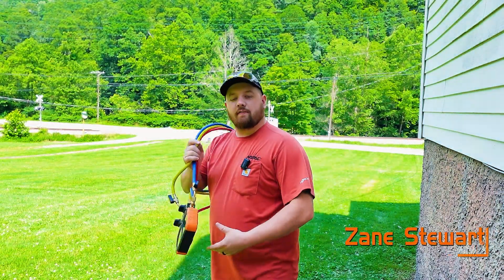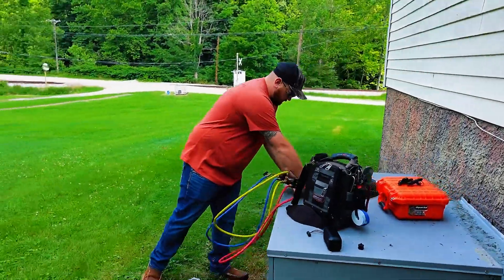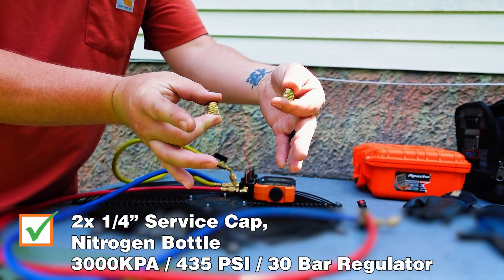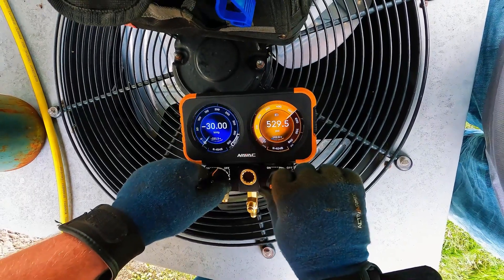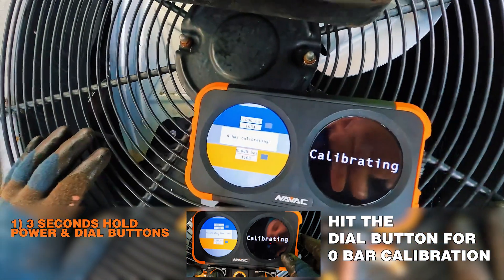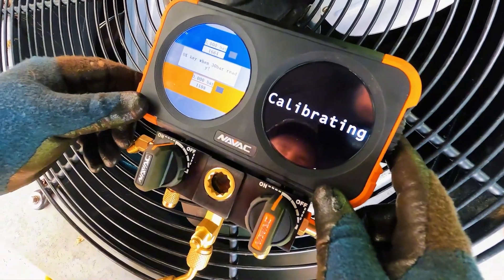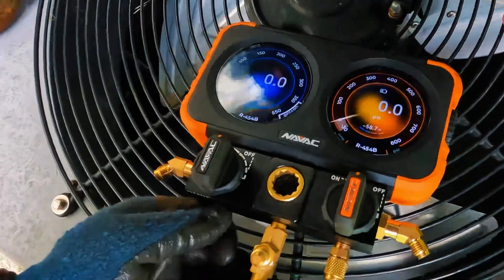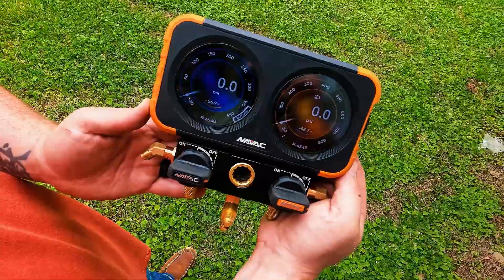N2DX CALIBRATION TUTORIAL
Zane Stewart, NAVAC Technical Trainer, is back! With a full walkthrough of the N2DX FLEX-X Manifold Gauge, our latest digital manifold. In this video, Zane covers everything from why gauge calibration matters to step-by-step instructions for performing a proper 0-bar and 30-bar calibration using nitrogen. If you’ve seen unexpected pressure readings like -30 PSI while connected, this video is for you!

Make sure to check out the official NAVAC Service Bulletin for additional calibration guidance on the N2DX and other technical support!